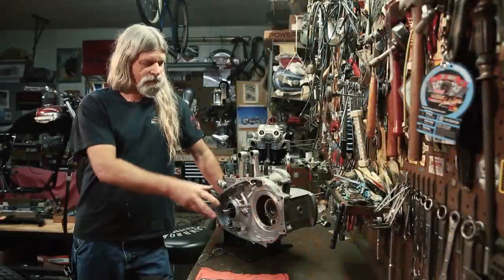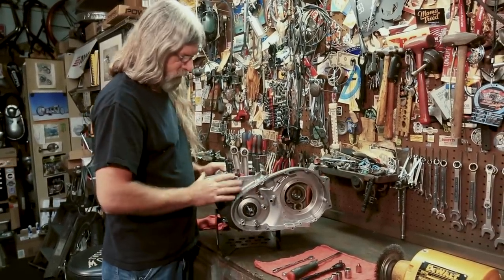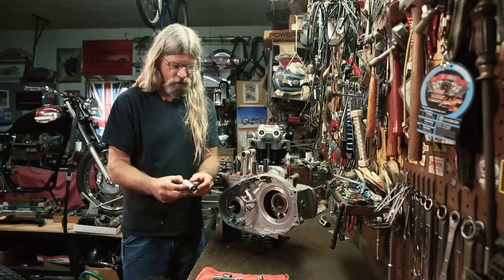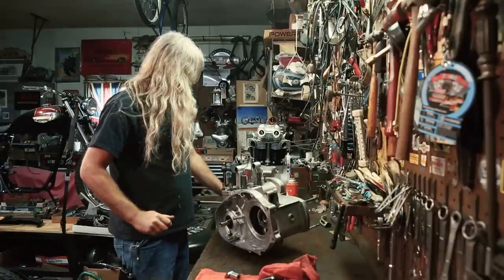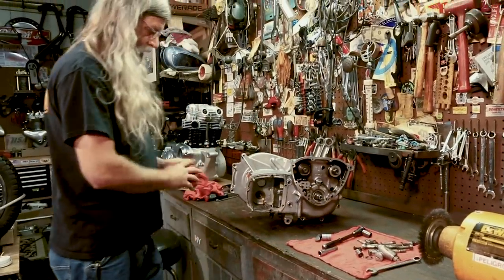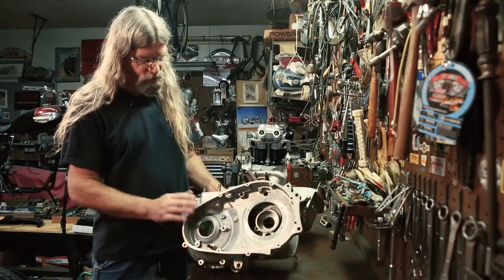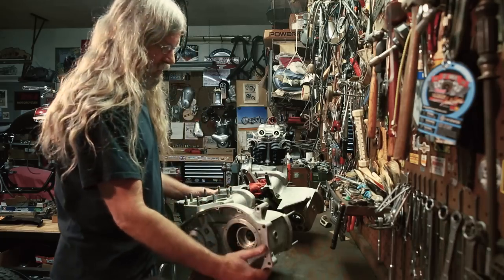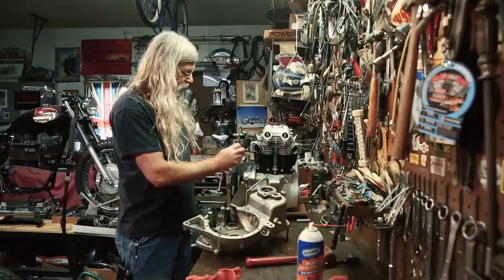Triumph 650 Motorcycle Engine Disassembly & Rebuild part 5 - Lowbrow Customs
Part 5 - With helpful tips and tricks, Todd takes a step by step walk through on splitting the cases, removing bearings and race bearings in preparation for vapor blasting. He shows you what to look for and how to know when certain parts need replaced. Plus we have a Triumph BBQ for lunch!

00:40 - Start to remove all fasteners holding the two halves together.
05:32 - Remove Tac Drive
08:25 - Plug the Tac drive hole with Lowbrow Customs Plug
09:00 - Remove through bolt on front of cases where L bracket attaches for exhaust
10:30 - Check one last time for any remaining oil in the crank case and drain.
10:56 - Remove engine from engine stand if you have one.
11:05 - Remove final two fasteners on bottom of the cases.
12:38 - Important* don't forget to remove the two flathead screws located on the top of the engine by the rods.
15:10 - Double Check all of your work, make sure all fasteners have been removed from the cases.
16:00 - Split the cases using a dead blow hammer.
16:50 - Please don't beat on your crankshaft!
17:24 - Pull the two halves apart, protect your rods.
17:53 - Remove exhaust and intake cams.
18:00 - Crank case breather vent info.
18:25 - Remove timed breather disk from the intake cam hole and explanation on how it works
19:55 - Difference between early and later year's breather systems and what to look for, seals, etc.
21:05 - Remove crankshaft seal if you have one.
21:50 - Later breather system walk through.
22:55 - Remove the crank shaft from the right side case.
24:00 - Again, Do not beat on the crank shaft!
24:20 - Oil Filter Screen overview, removal and cleaning.
28:45 - Remove Transmission Seal.
29:47 - Remove the Snap ring from the bearing on the transmission.
30:04 - Remove your plunger from your transmission or try to...
31:11 - Remove your drain and level plug from transmisson.
31:50 - Try again to remove the plunger from your transmission.
32:16 - Remove the three bearings from the right side case. Crank shaft bearing, transmission bearings - layshaft and main shaft.
37:18 - Check the specs on your cam bushings, they are the least ware item in this engine and most likely will not need replaced in most cases.
37:54 - Wash your crank cases.
38:03 - Gasket scraping tip.
38:30 - Remove the race from the left case. Theres one way to do it and then Todd's way to do it.
39:14 - Chef Todd cooks up some Triumph BBQ

Composed by: Loyalty Freak Music

"Fraie"
Composed by: Salmo

"Orbiting a Distant Planet"
Composed by: End Of Line